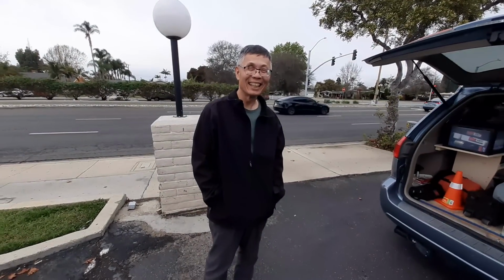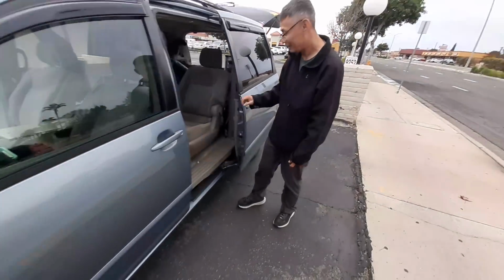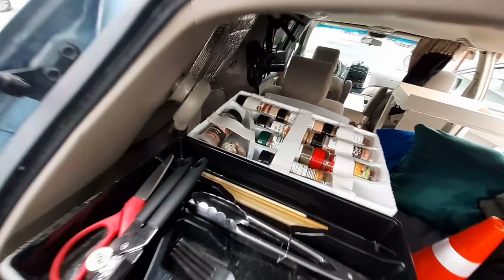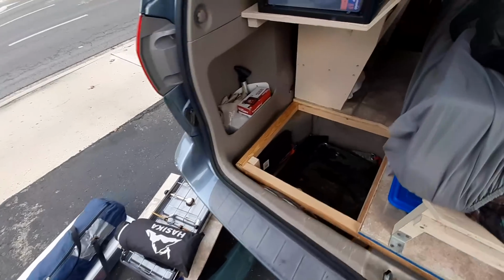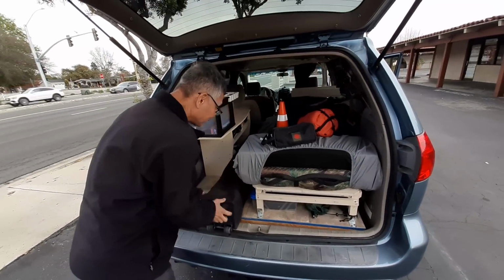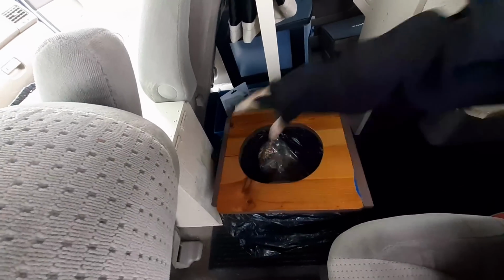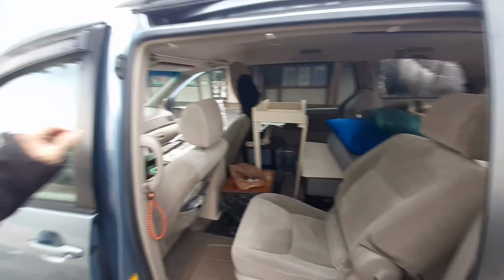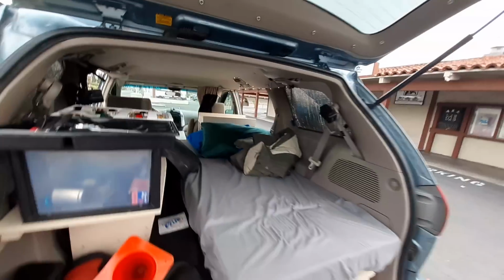Amazing Dollar Tree Camper Conversion Tour By MoBangFoYoBucks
This is easily one of the most amazing campervan conversions I have ever seen using Dollar Tree components.